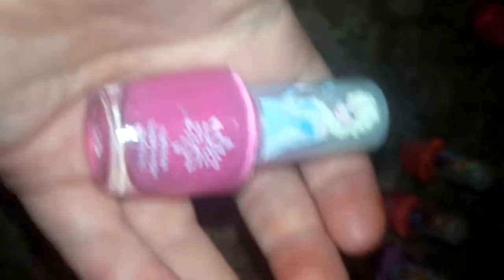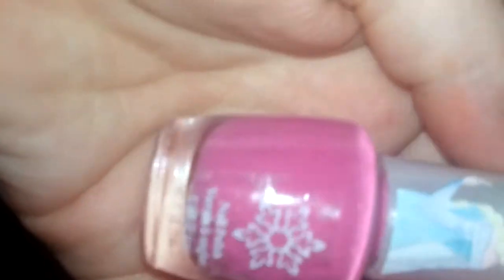My favorite frozen nail polishes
About nail polish